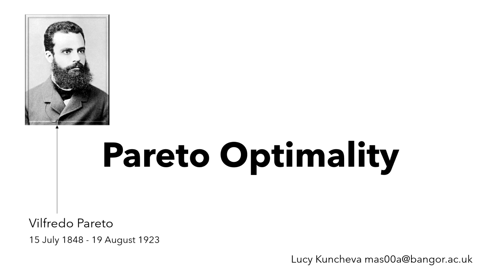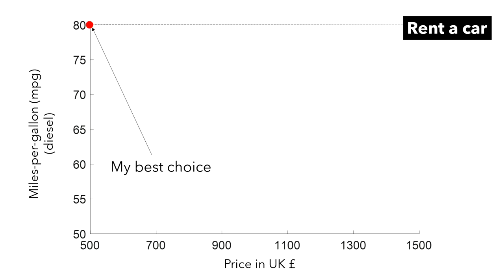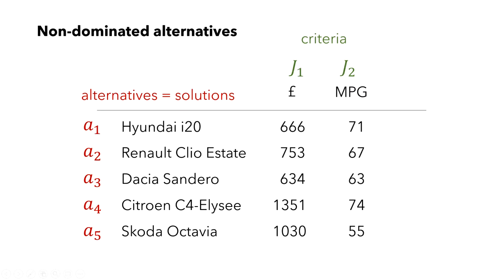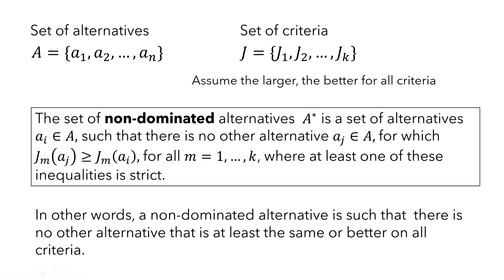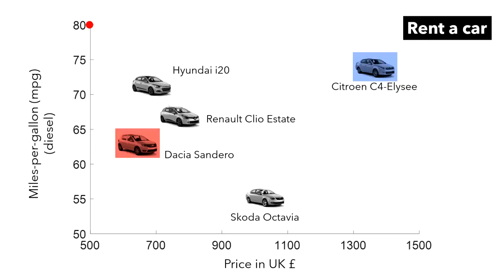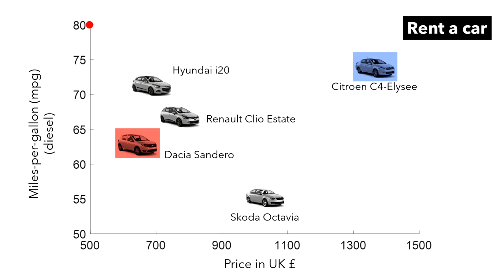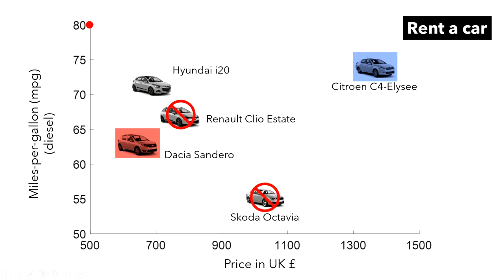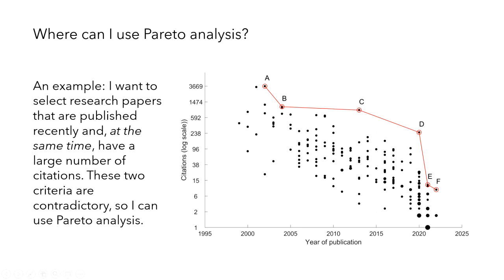Pareto Optimality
This video uses an example to introduce the concepts of Pareto front and a set of non-dominated alternatives.